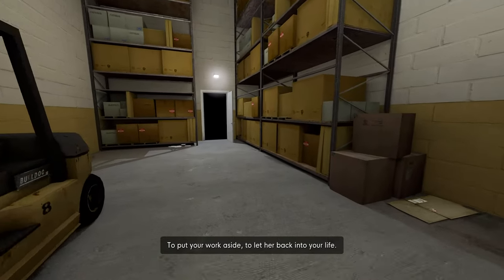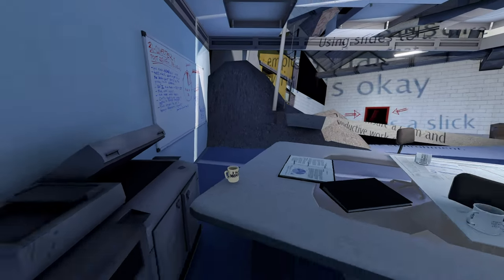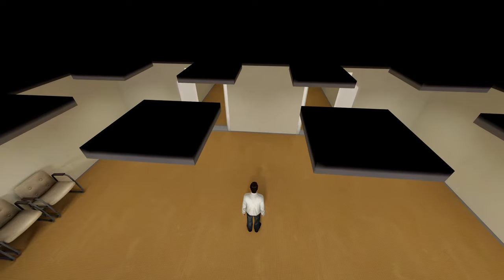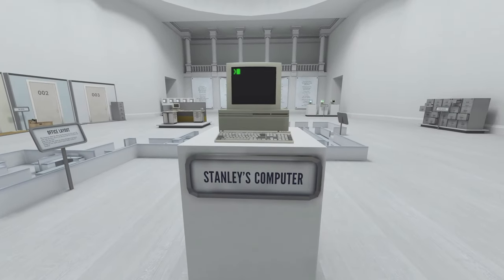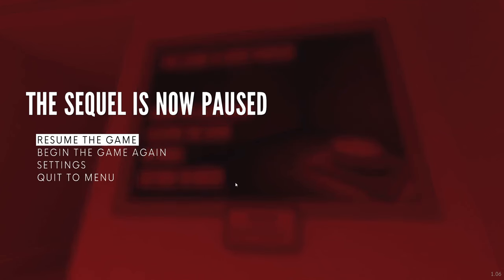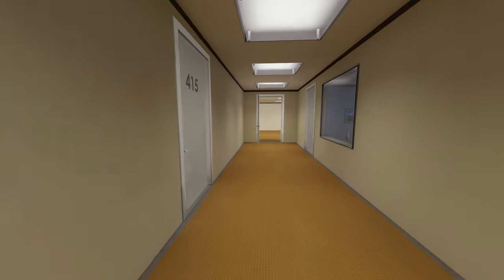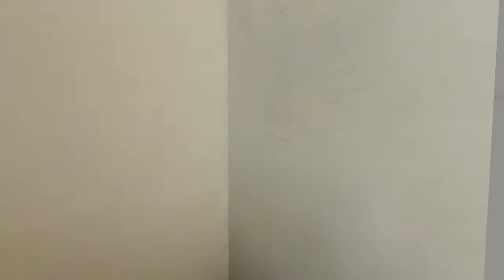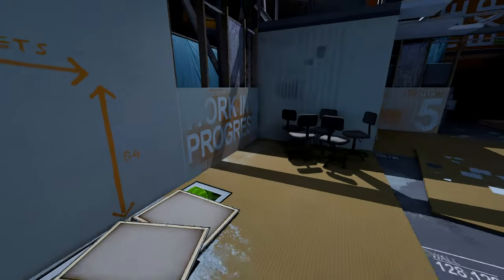Death of the Author - Let's Play Stanley Parable Ultra Deluxe Part 10 [Blind PC Gameplay]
Let's play Stanley Parable Ultra Deluxe, a dramatically updated & expanded version of the 2013 hit with new content, new choices, and new secrets to discover.
► More Stanley Parable 2022 | If you enjoyed the video, consider leaving a like and/or comment as support!

00:00 There's Always A Choice
14:47 Whiteboard
17:22 Escaping Without Bucket
34:47 Heaven
39:12 Vidya Games

► Stanley Parable Ultra Deluxe

Developer: Crows Crows Crows
Publisher: Crows Crows Crows

► Stanley Parable Ultra Deluxe Story Synopsis

The Stanley Parable: Ultra Deluxe is an expanded re-imagining of 2013's The Stanley Parable. You will play as Stanley, and you will not play as Stanley. You will make a choice, and you will become powerless. You are not here to win. The Stanley Parable is a game that plays you.to help you pass on, he must first learn the story of your life. And so, he sends you back to relive your most important moments.

What's New?

Everything that was in the original Stanley Parable is here, preserved just like it was back in 2013. But The Stanley Parable: Ultra Deluxe also dramatically expands the world of the original game with new content, new choices, and new secrets to uncover. The labyrinth has just gotten bigger.